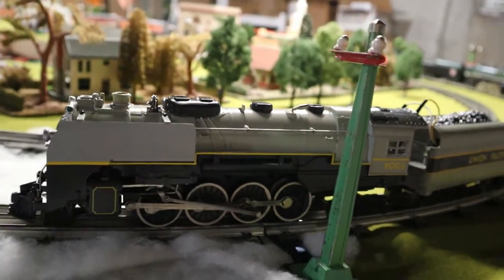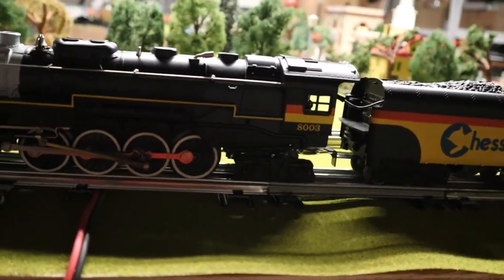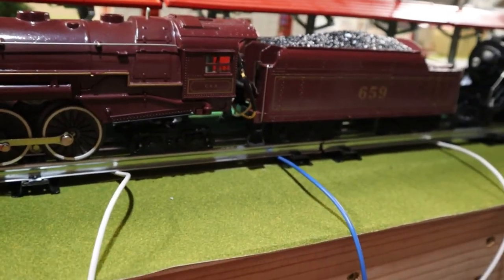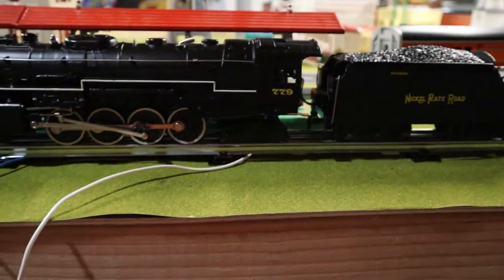Lionel MPC Steamers on Parade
Short overview of the high end steamers from the 80s.